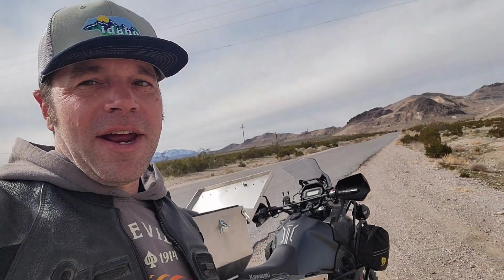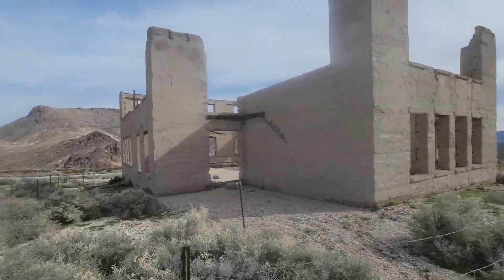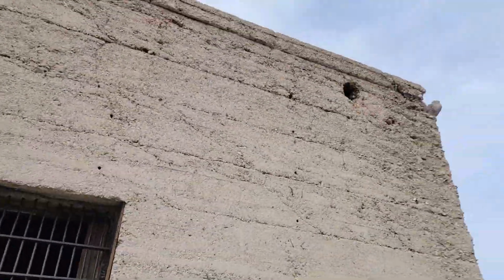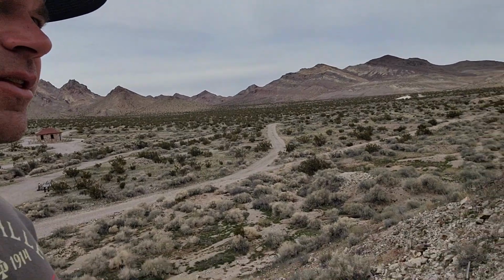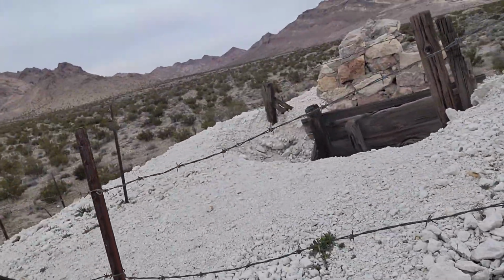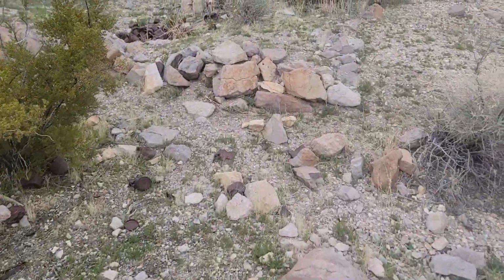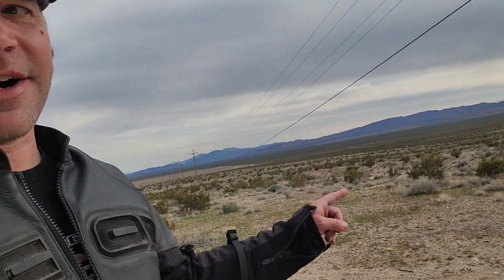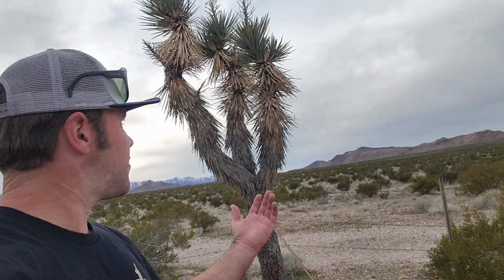Exploring Rhyolite Nevada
ON todays journey I'm out in the Mojave Desert south of Beatty checking out all the old ruins from a ghost town form over 115 years ago! Riding around on a Kawasaki KLR650!